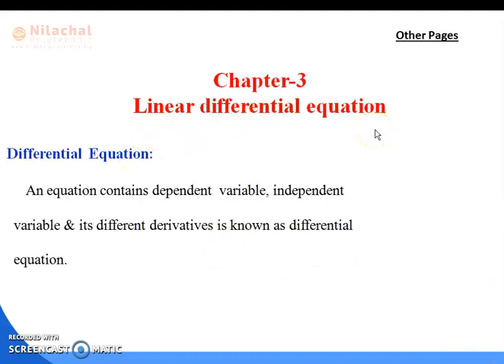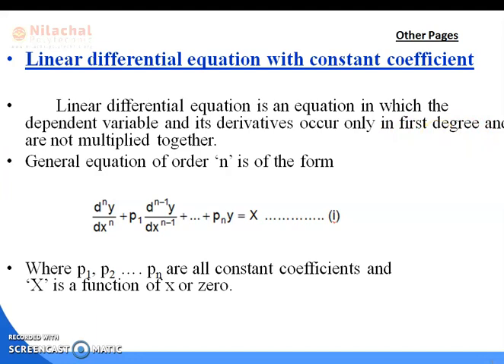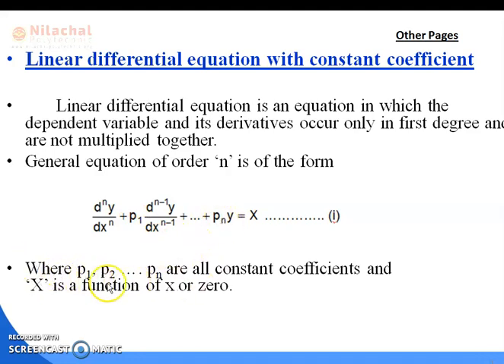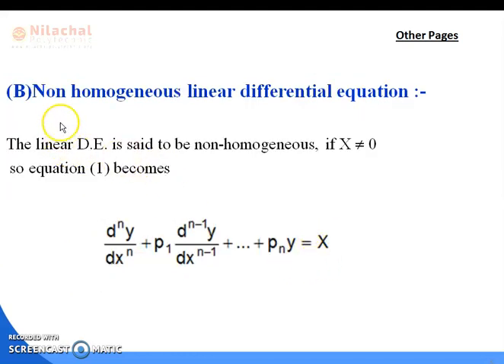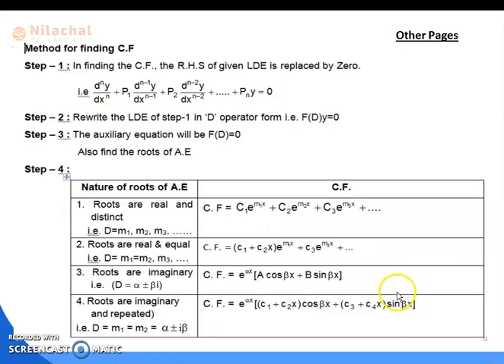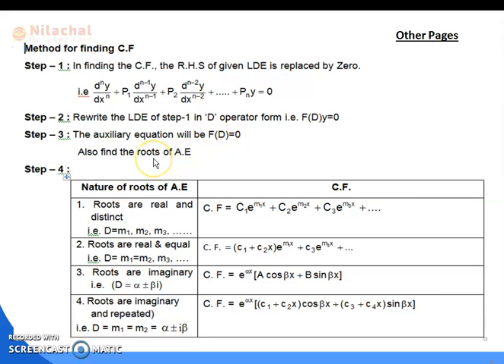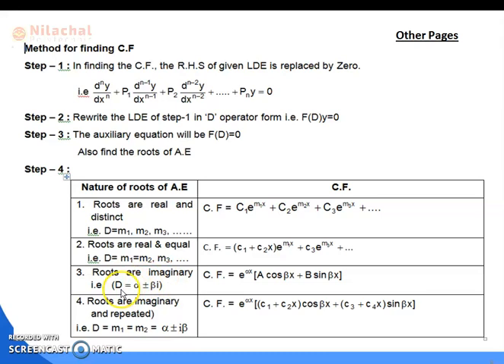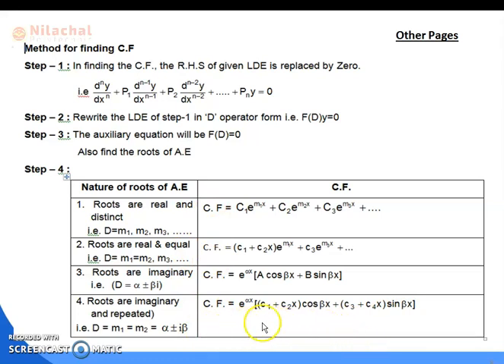3RD SEM EE ENGINEERING MATHEMATICS – III CHAPTER-3 LINEAR DIFFERENTIAL EQUATIONS PART-1